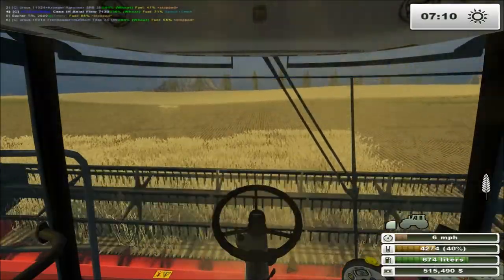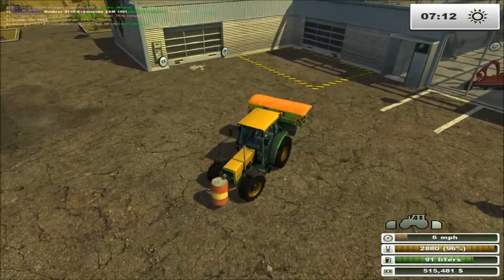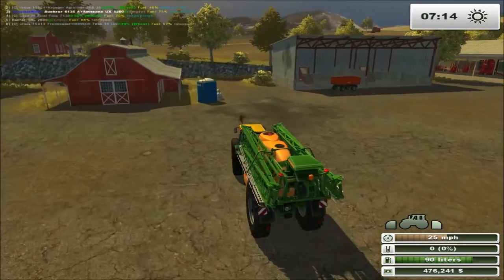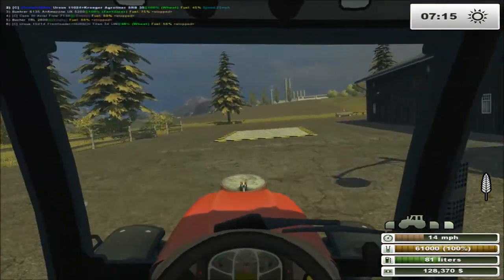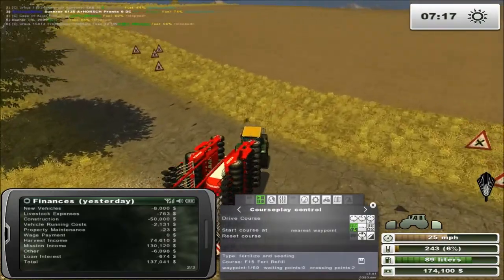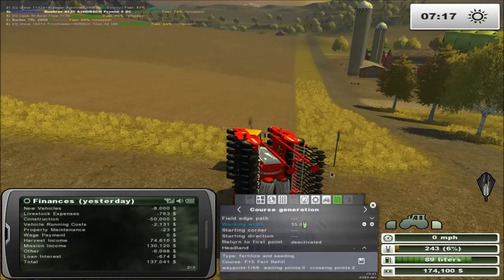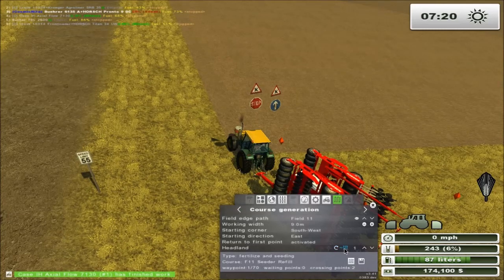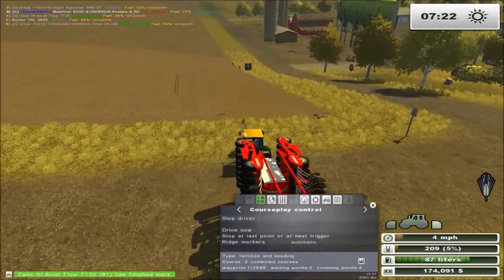Farming Simulator 2013 Titanium Edition #27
Its time to spend some money!

We start our Farming Simulator 2013 career in Westbridge Hill USA.

Farming Simulator 2013 is a farming simulation video game developed by Giants Software. The locations are based on American and European environments. Players are able to farm, rear livestock (sheep, cows and chickens), grow crops (wheat, barley, canola, corn, potato's and sugar beet) and sell all assets created from farming.